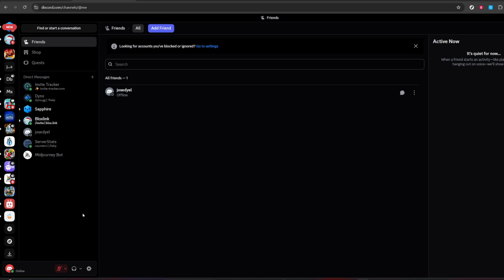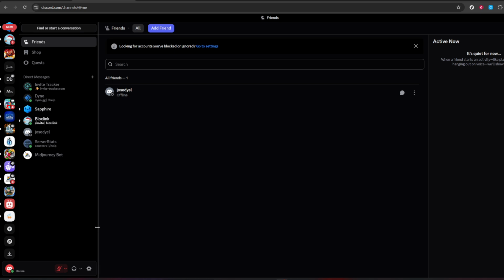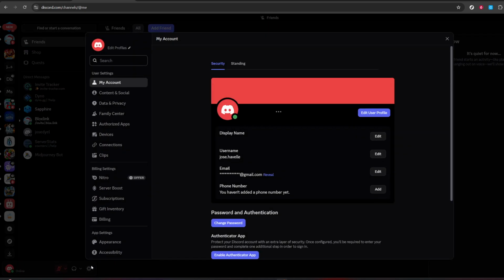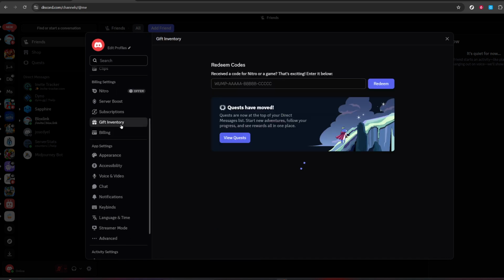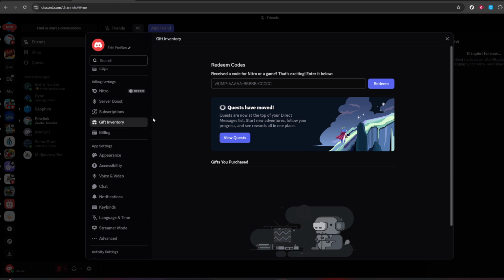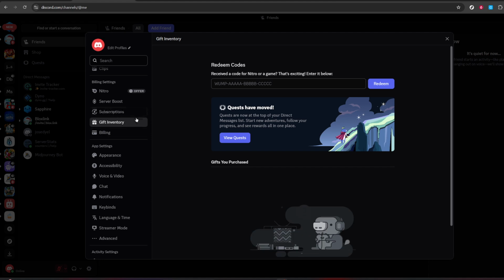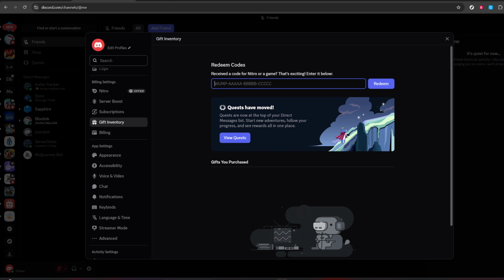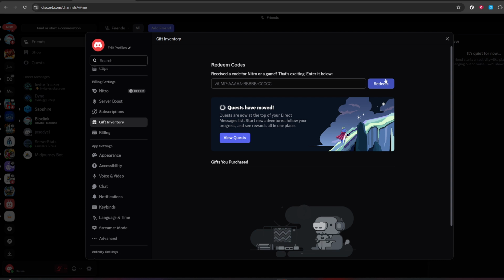How to redeem Nitro gift codes on Discord [FULL GUIDE]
In todays video we cover How to redeem Nitro gift codes on Discord